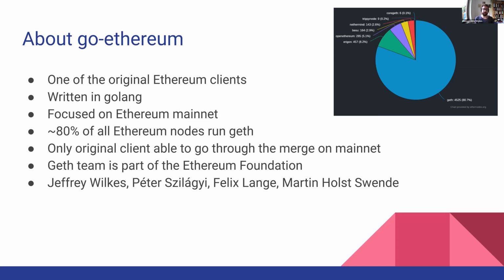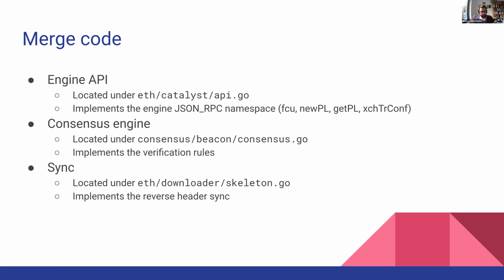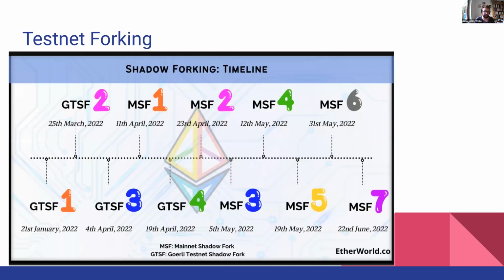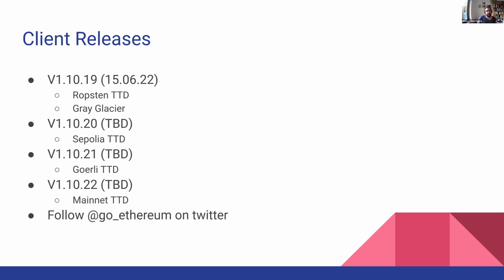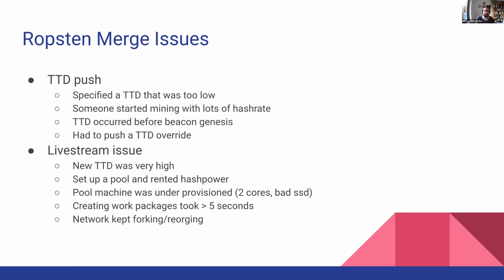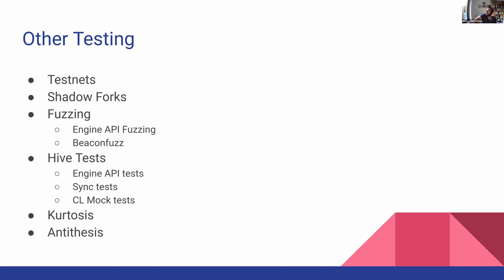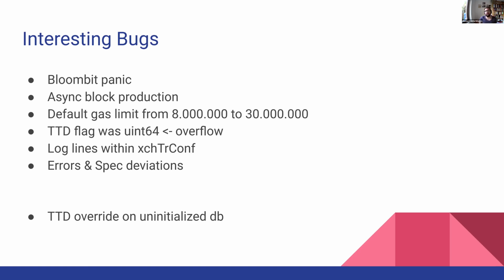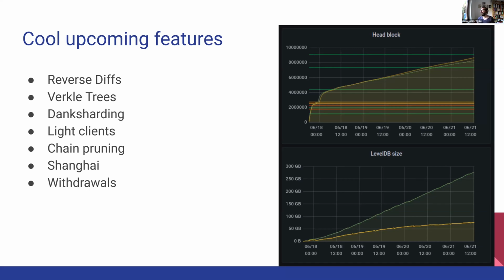PEEPanEIP#76: Go-Ethereum & TheMerge with Marius Van Der Wijden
Topics covered
0:55 - Client’s introduction
1:26 - Guest’s introduction
2:27 - Presentation
2:35 - About Go-ethereum
4:22 - Merge code
9:39- Merge testnet preparations
14:38 - Shadow forking
16:23 - Testnet Forking
20:29 - Client Releases
22:55 - Ropsten Merge Issues
27:44 - Other Testing - Fuzzing, Hive test, Kurtosis, Antithesis
28:17 - Interesting bugs
40:04 - Cool upcoming features - Reverse diff, Verkle trees, Danksharding, Light clients, Chain pruning, Shanghai, Withdrawals
47:40 -  Q & A - What difference did fuzzing & testing made on testing the merge
51:04 -  What is the main reason for the continued shadow fork? How many more shadow forking is expected?
53:50 - EL specific metrices that Geth or other client teams are taking care of
57:17 - Any special preparation for Goerli & Prater testnet as both are long running testnets
59:23 - Plug in - Shadow forking episode :)
59:53 - Best client combination
1:02:36 - Do you think Geth will be the majority client post merge?
1:05:27 - Journey towards the merge upgrade so far?
1:10:24 - Message for our listeners

MariusVanDerWijden @vdWijden | Pooja Ranjan @poojaranjan19